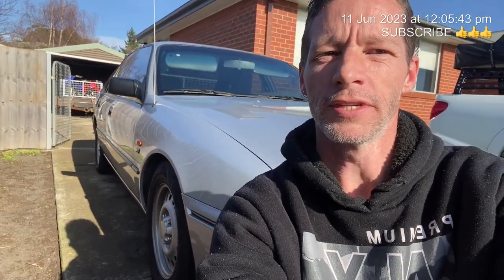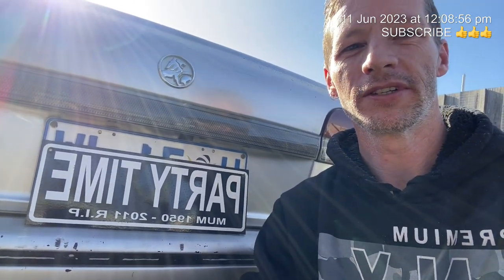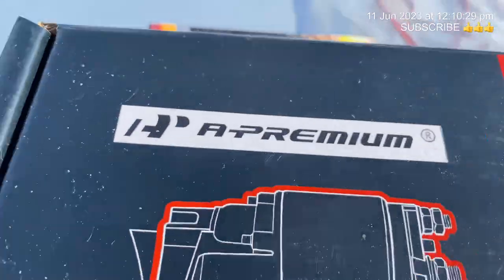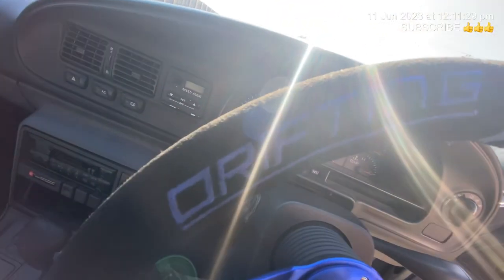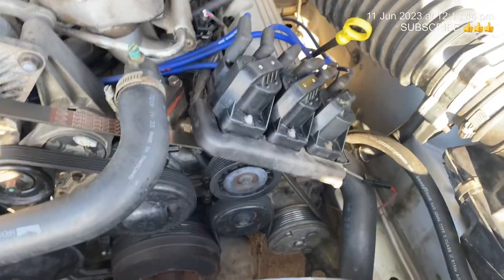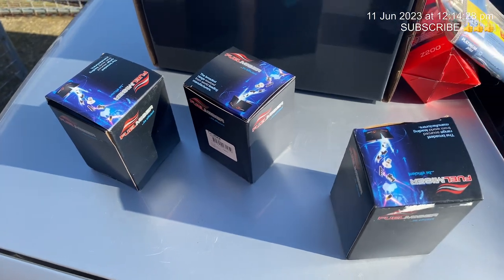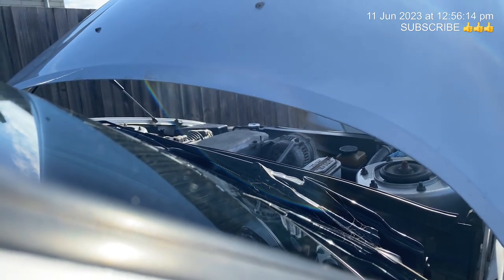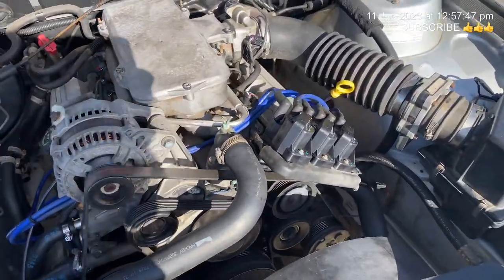Vs commodore $5000 budget built race car part 2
Building a race car on a $5000 budget